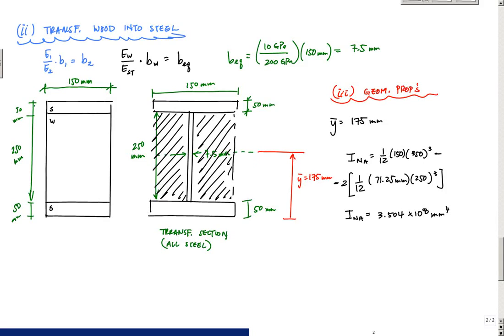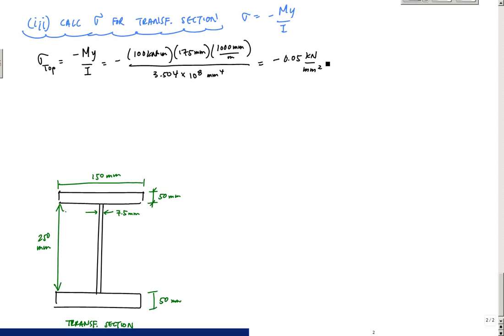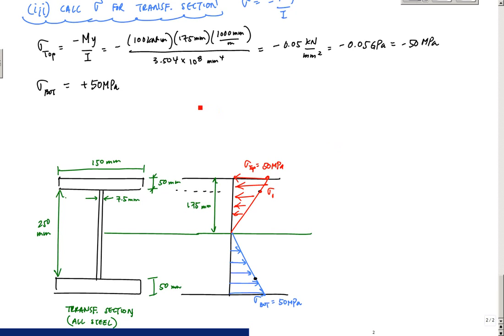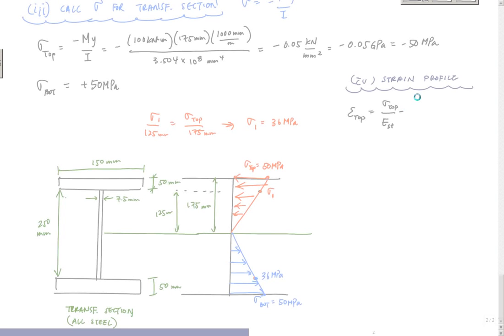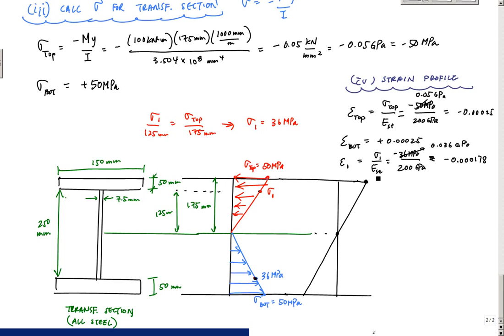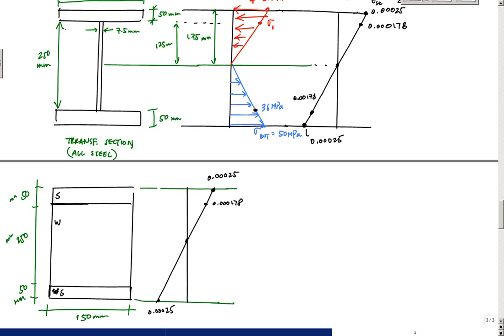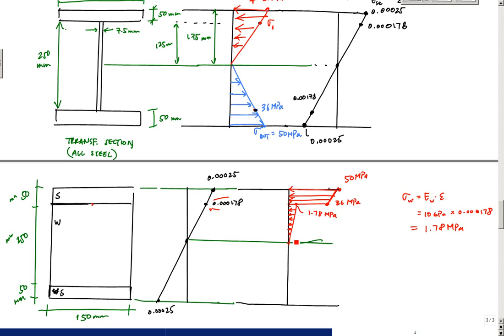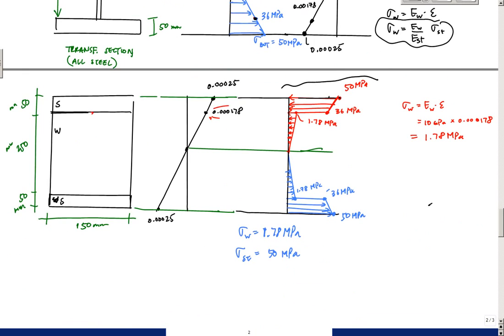Composite Beam Analysis Example Part 2 - Mechanics of Materials